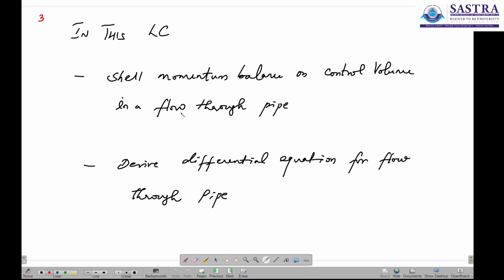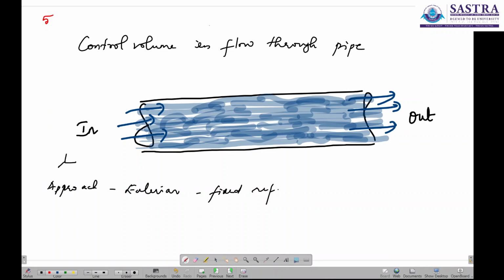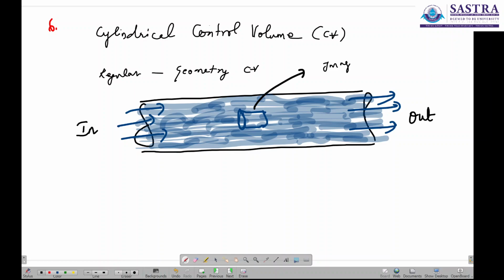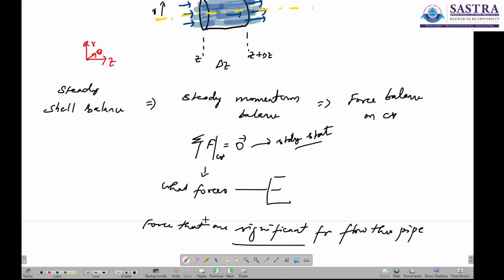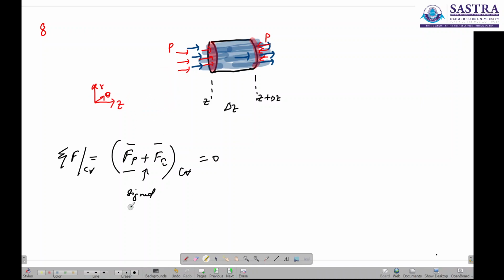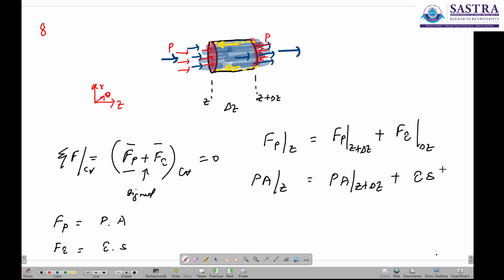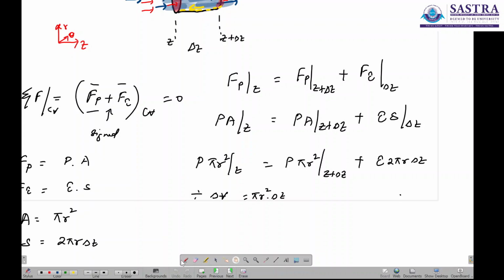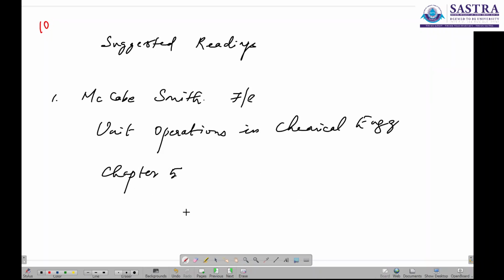LC25.1: Flow through pipe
Learning Capsule 25.1: Flow through pipe
Course: Fluid Mechanics for Process Engineers
Instructor: P R Naren
SASTRA Deemed to be University
Thanjavur, Tamil Nadu 613401